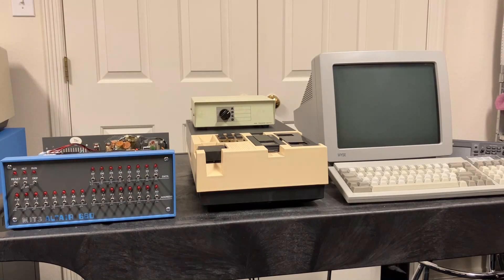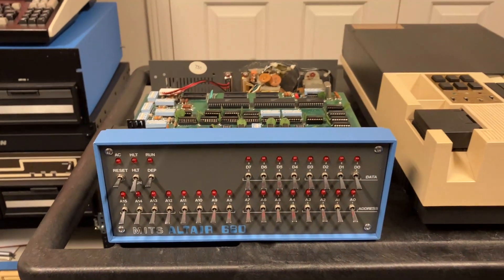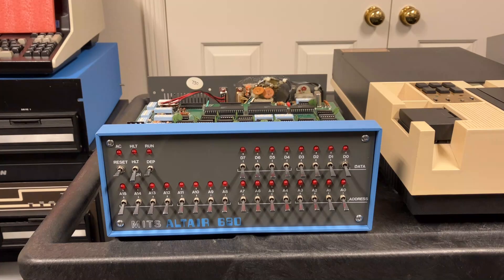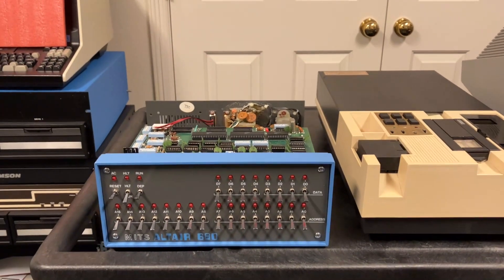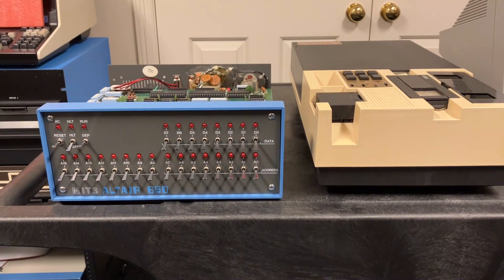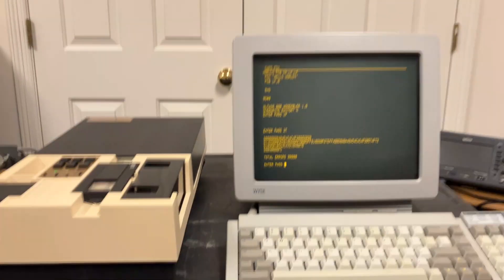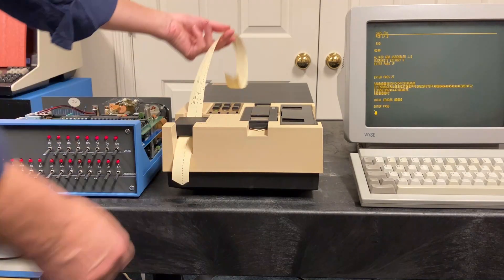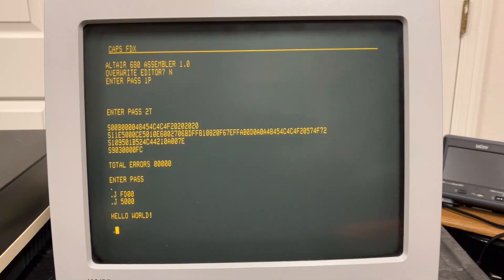Altair 680 with High Speed Reader/Punch, Part 3 (Utopia at Last!)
Demonstration of the Altair 680 computer used with a high speed reader/punch attached to a dedicated serial port.